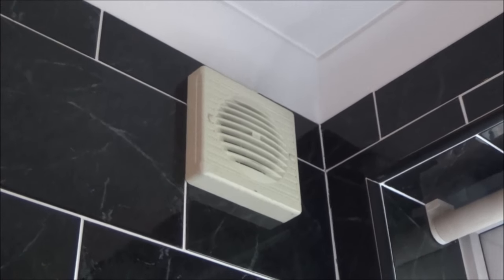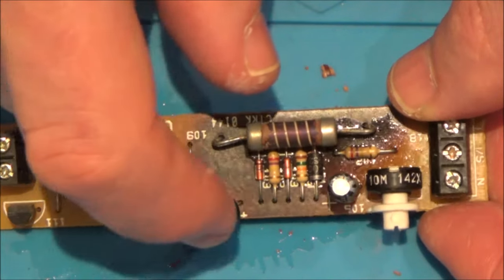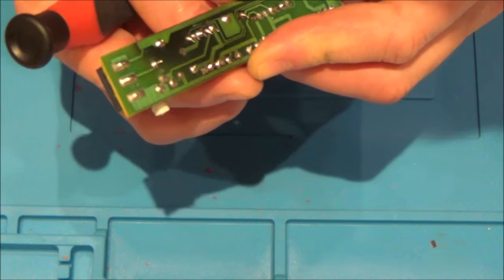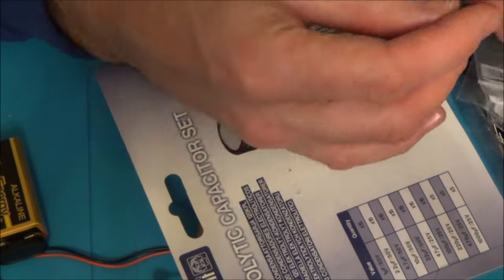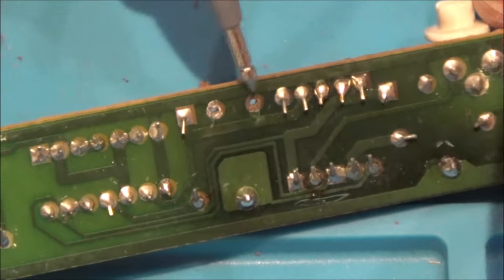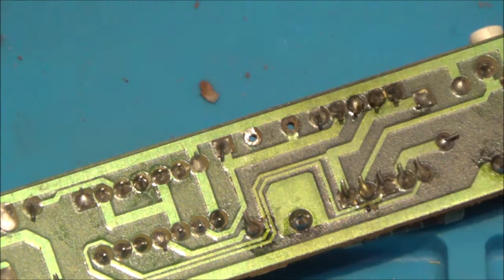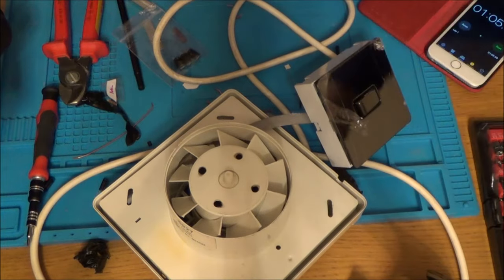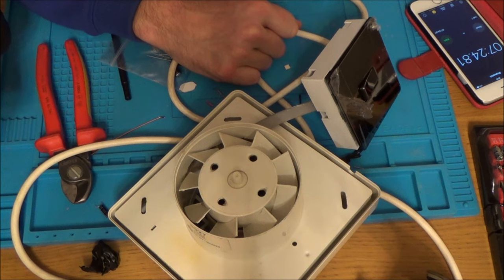Trying to FIX a Bathroom Extractor Fan that doesn't run on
Hi, this 'trying to fix' video shows me attempting to repair my brother's bathroom fan which doesn't run on when it is switched off. Fans that run on are useful to remove smells or moisture in the air even when the lights and fan have been switched off. If it was working properly you would be able to set the over run from 1 min to 30 mins or thereabouts. At the moment it is running on for 20 seconds.